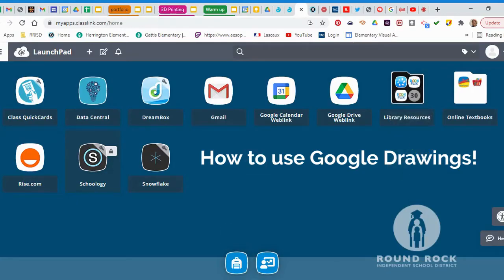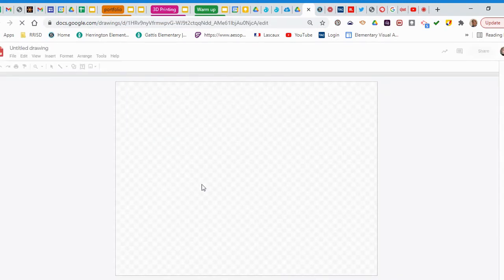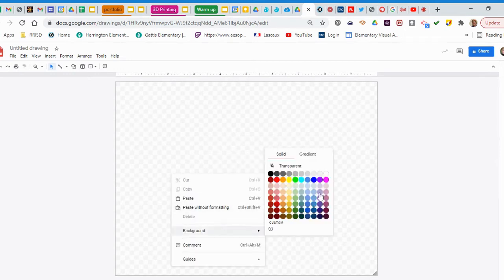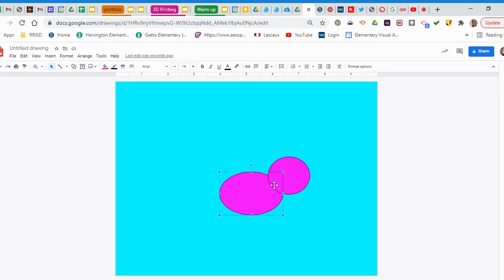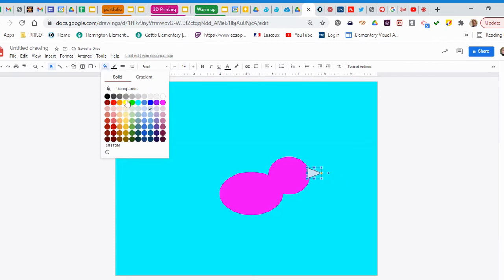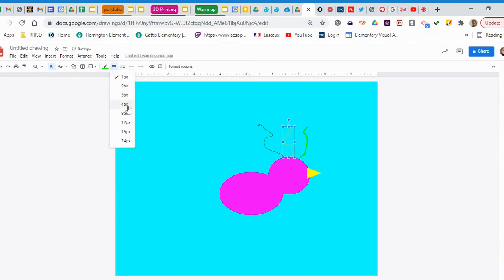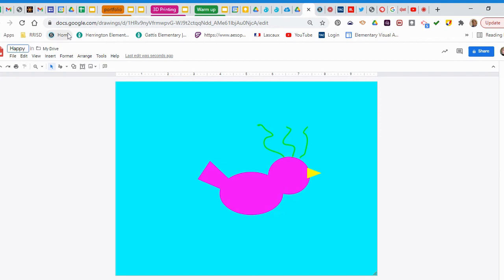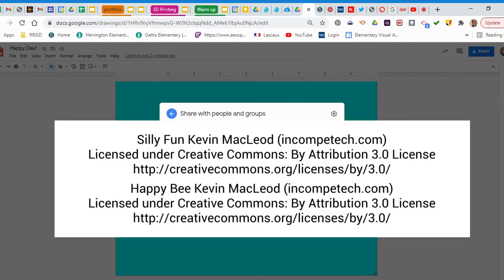Simple How to Use Google Drawings